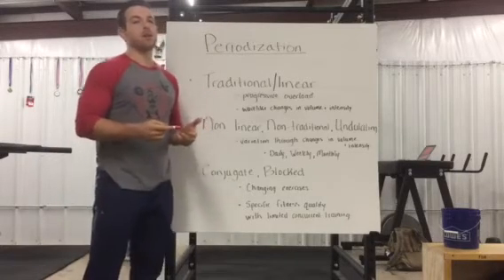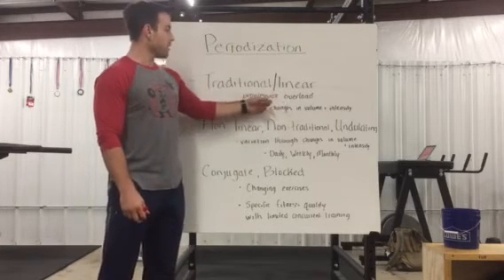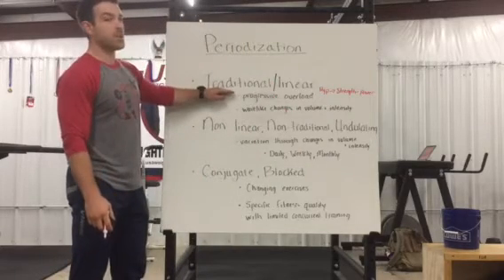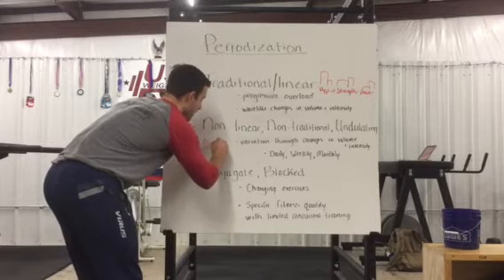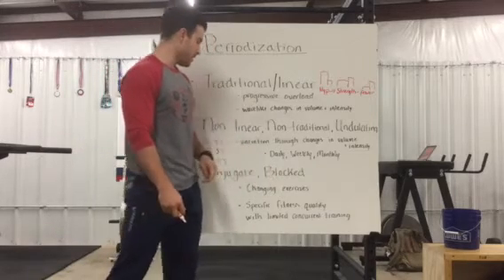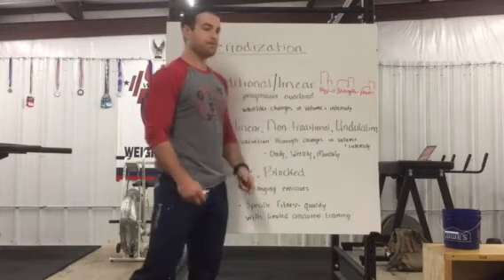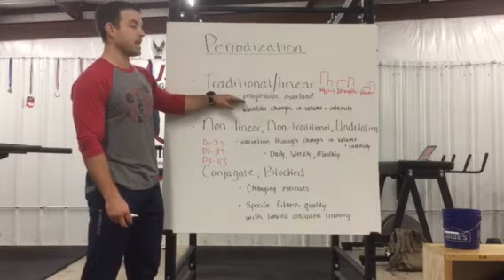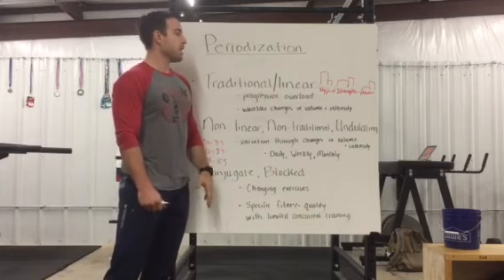Periodization - Types and Definitions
In this video, Kyle describes the over-aching themes of periodization and the subtle differences between Traditional Periodization", "Non-Linear Perioidzation", and "Conjugate/Blocked Periodzation".